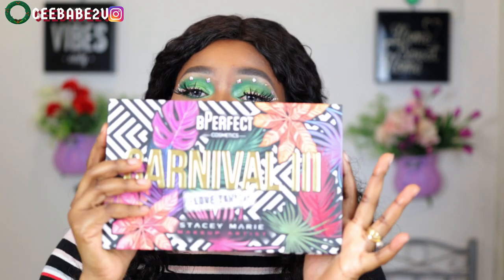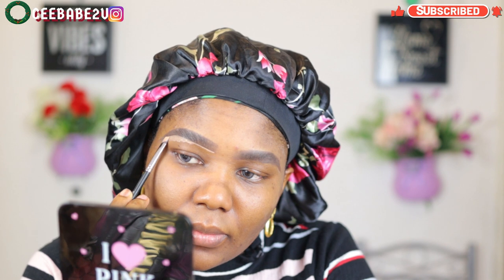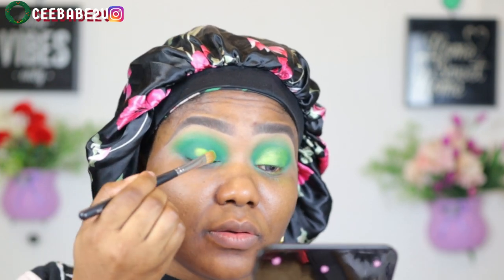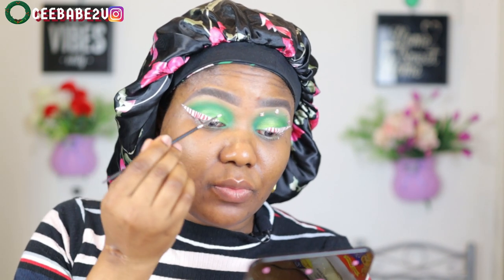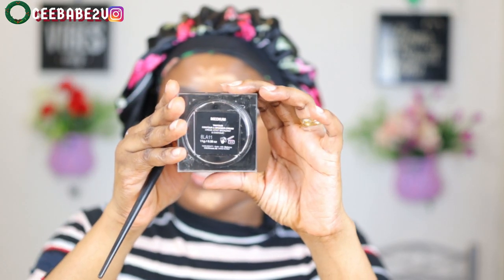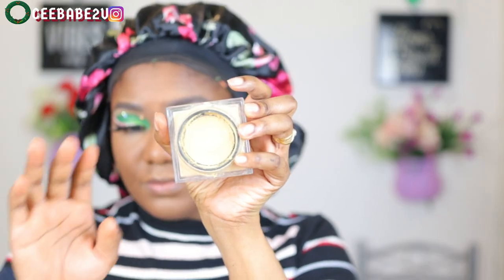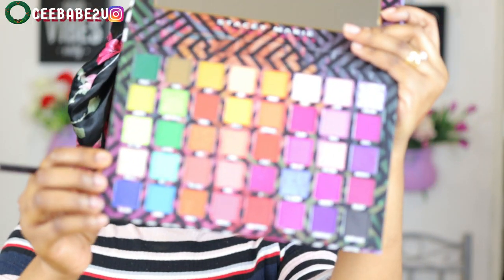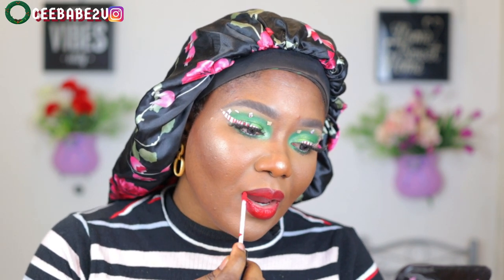Easy Green Holiday Makeup Tutorial 2020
Hey Lovelies!

In this video, I Showed y'all how to create an easy green holiday makeup. I hope you enjoy watching.

A Busy But Productive Day In My Life With My Family | Day In A Life Malaysia (Vlog)...

Sigma Brushes And How I Use Them | Sigma Eye & Face Brushes | Top Sigma Brushes | Review |2020 Brush.

Products Breakdown

Eyes:
Annastasia Beverly Hills Brow pomade in medium brown
P.Loiuse makeup academy base in rumour 01,04 & 06
P.Loiuse makeup academy colored base in hint of mint
BPerfect cosmetics Carnival 3 Love Tahiti eyeshadow pallete
7D Mink Lashes
Hudabeauty Legit Mascara
Maybelline NY Gel eyeliner in 01 Black
Sephora white Liquid liner
Diy red liqiud liner

Face:
Benefit Cosmetics Porefessional Primer
LA Girl cosmetics orangecolor corrector
Lancome Tient Idole Ultra Wear foundation in 10
Hudabeauty Medium Tantour for contouring
Tart Shape Tape in Medium Tan Sand
Hudabeauty baking powder in Cinnamon bun & Kunafa

Cheeks

Juvia's Place The chocolates mini for bronzing The chocolates mini
Juvia's Place Saharan volume 1 blush pallete
Juvia's Place Royalty 2 highlighter
Tart Cosmetics Rainforest of the Sea setting spray

Lips

Brown lipliner
BPerfect cosmetics liquid Lipstick in she means business

Brushes Used

SigmaBeauty Brushes
Morphebrushes Brushes